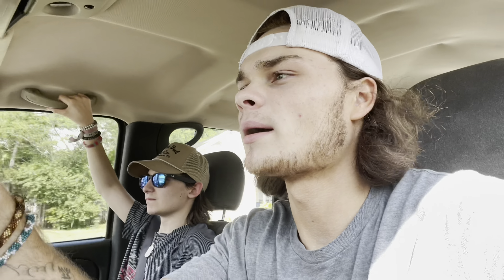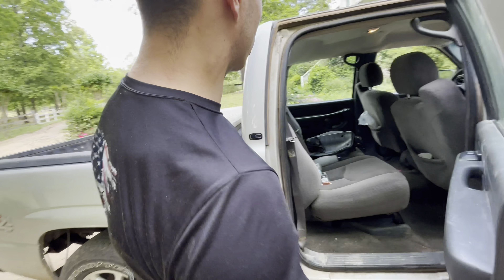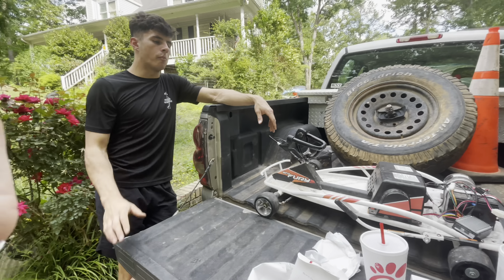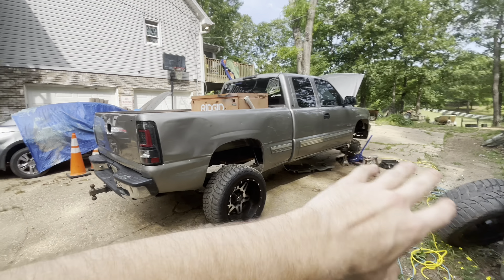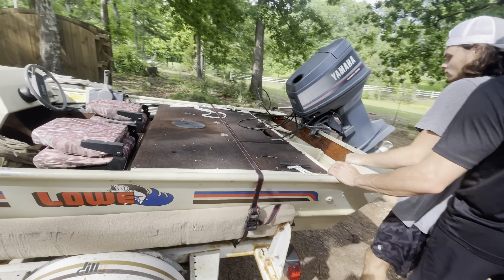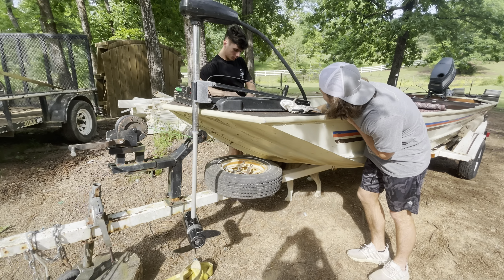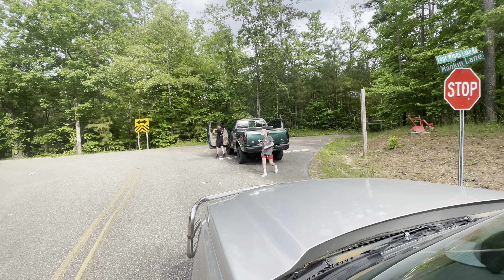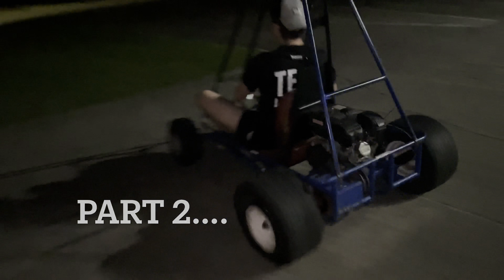Drift Cart..(VLOG) Part 1